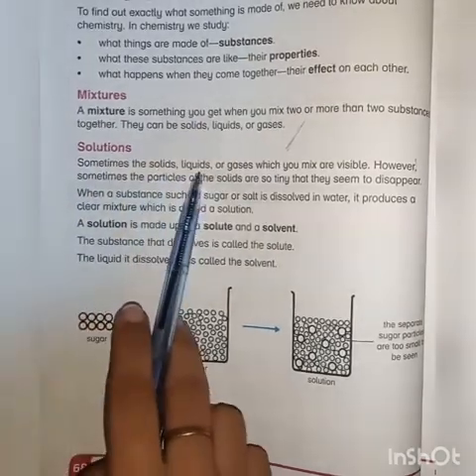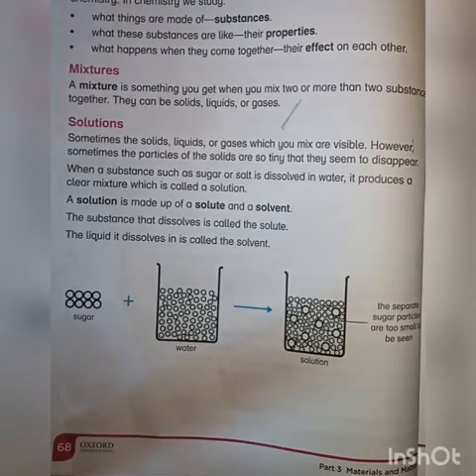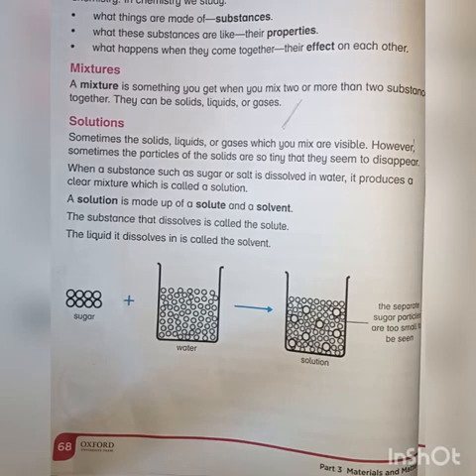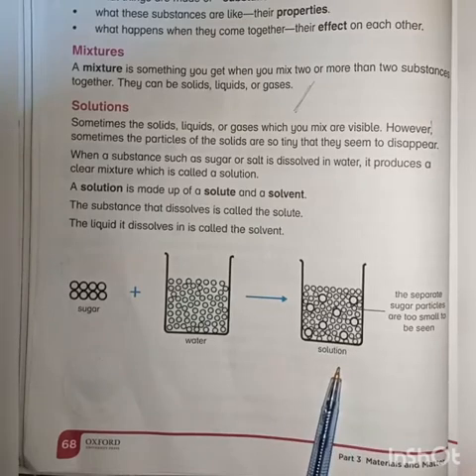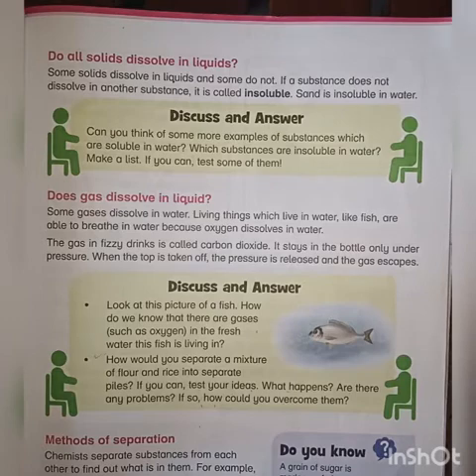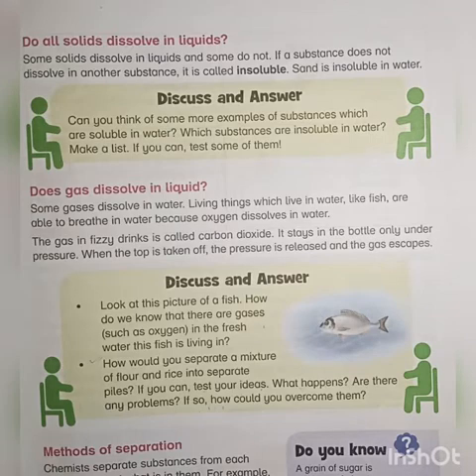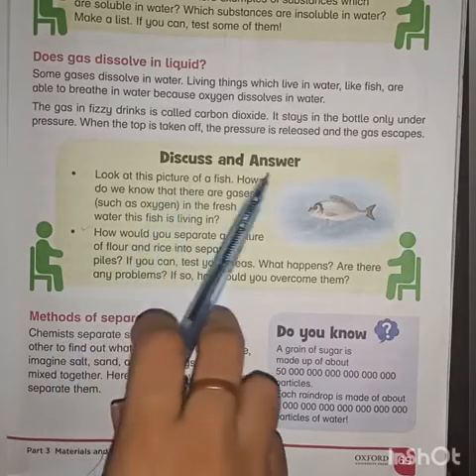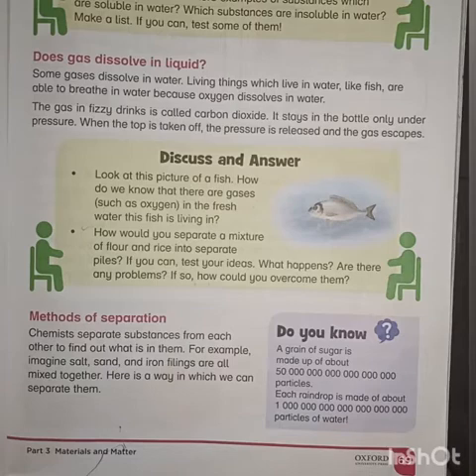Solutions Science 4 (25 August)